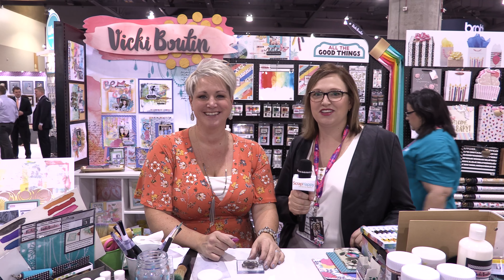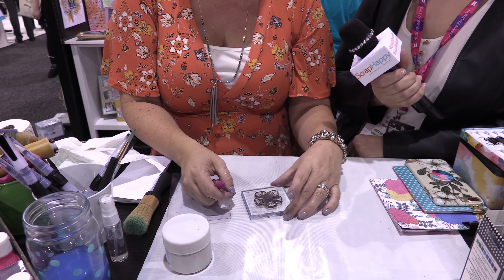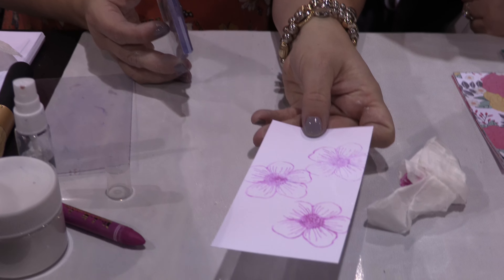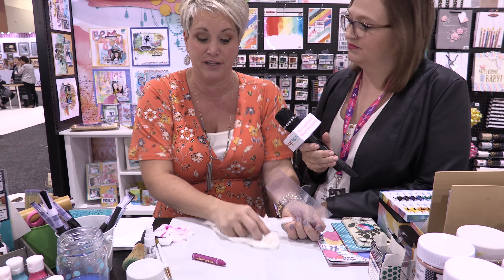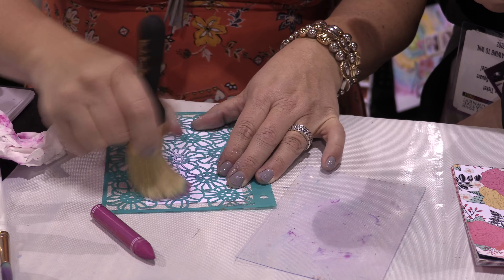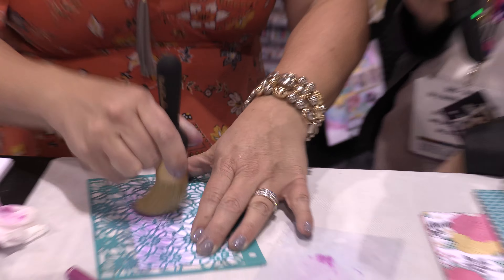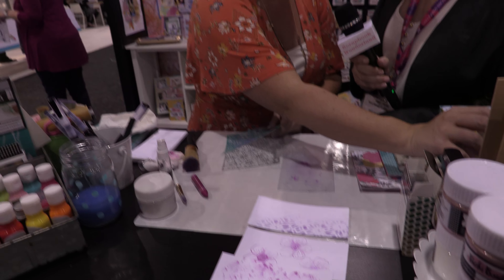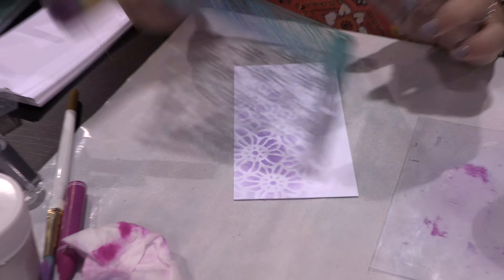Vicki Boutin DEMO Creativation 2018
Vicki Boutin shows Alice just how easy it can be to create your own artwork for your scrapbook layouts at Creativation 2018. Vicki shows how to use art crayons and it's easier than you think!